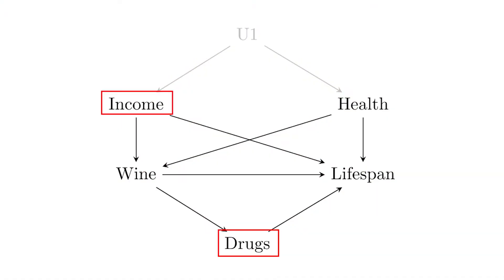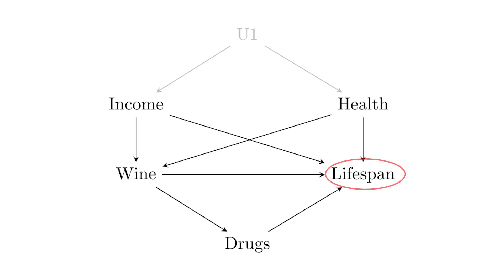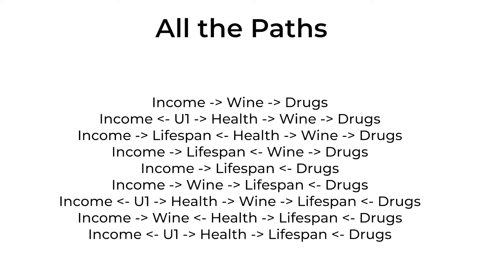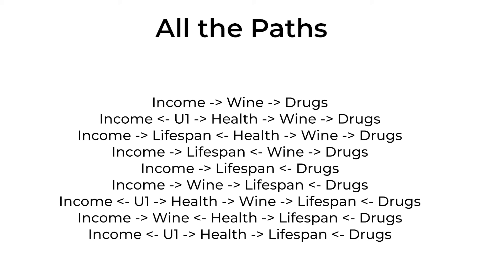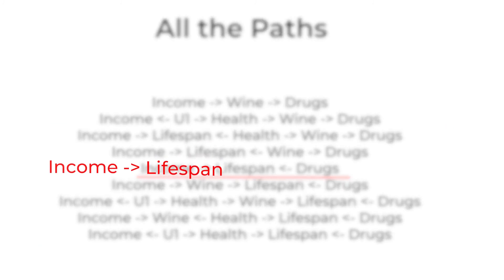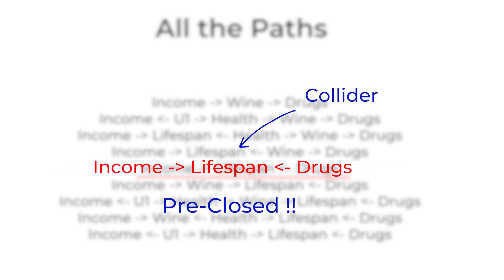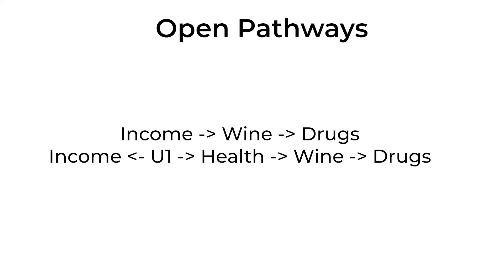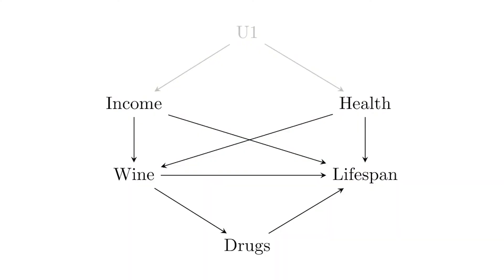Testing Causal Diagrams, and Placebo Tests (The Effect, No Background Music, Ep 18)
In this video, we discuss some ways that we can check whether the assumptions we've made make any sense. I introduce the idea of placebo tests - checking whether effects that SHOULD be zero ARE zero (note this is slightly different from the concept of "the placebo effect" as medical experiments use it) - and how we can use our causal diagram to set them up.